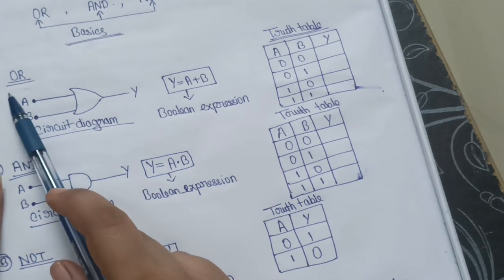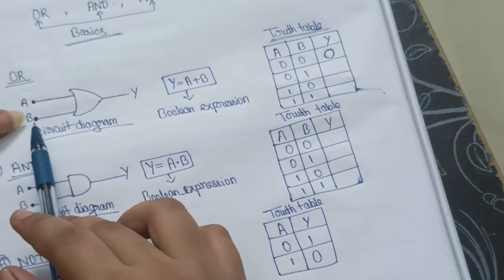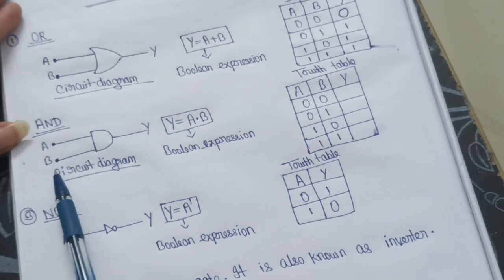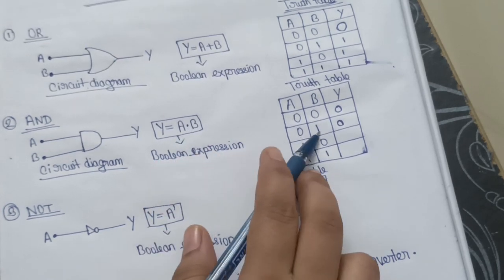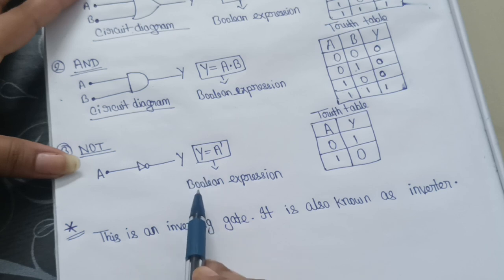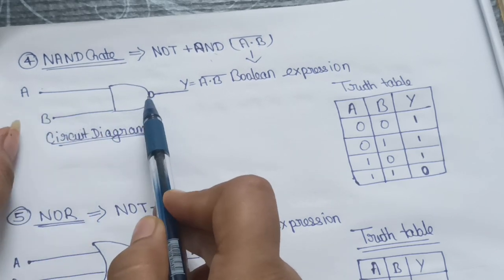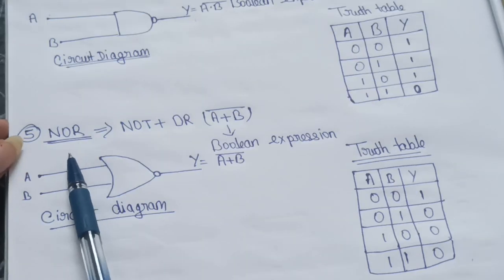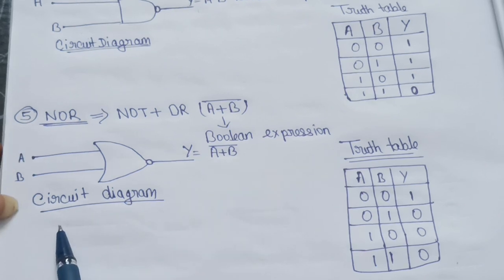logic gate explanation#01#logic